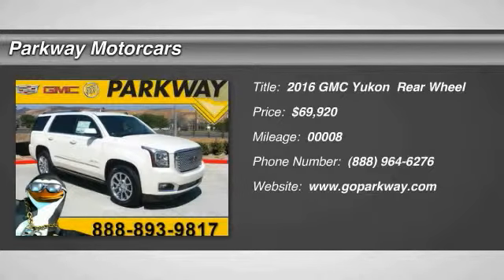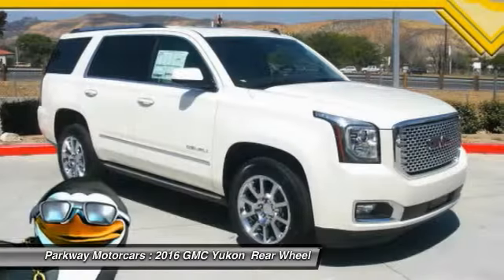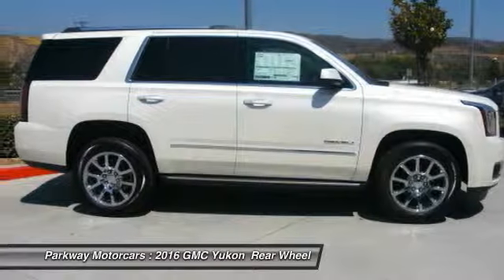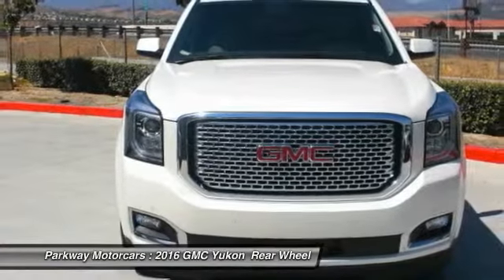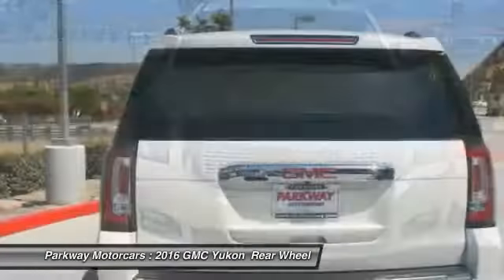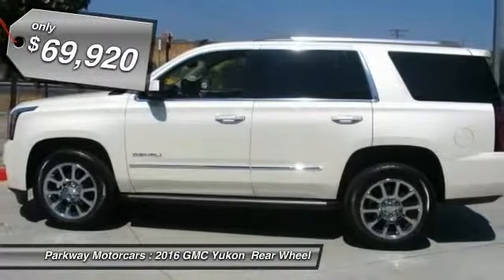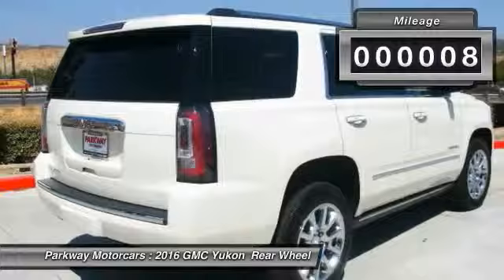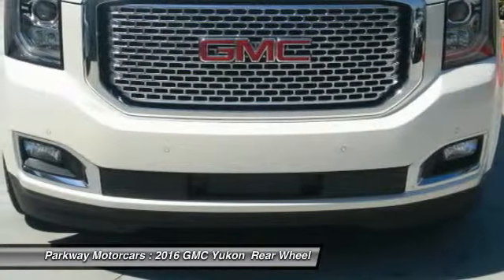2016 GMC Yukon Valencia CA 2162067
2016 GMC Yukon Denali

Parkway Motorcars
24075 Magic Mountain Parkway

This 2016 GMC Yukon Denali is proudly offered by Parkway GM This GMC includes: ENGINE, 6.2L ECOTEC3 V8 Flex Fuel Capability 8 Cylinder Engine EMISSIONS, CALIFORNIA STATE REQUIREMENTS HEAD-UP DISPLAY Heads-Up Display TRANSMISSION, 8-SPEED AUTOMATIC (STD) 8-Speed A/T A/T OPEN ROAD PACKAGE Sun/Moon Roof Sun/Moonroof Satellite Radio Entertainment System WHITE FROST TRICOAT *Note - For third party subscriptions or services, please contact the dealer for more information.* Want more room? Want more style? This GMC Yukon is the vehicle for you. You appreciate the finer things in life, the vehicle you drive should not be the exception. Style, performance, sophistication is in a class of its own with this stunning GMC Yukon. Give your passengers the best ride ever with a premium entertainment package. Marked by excellent quality and features with unmistakable refined leather interior that added value and class to the GMC Yukon This GMC Yukon is equipped with navigation, so you no longer have to wonder if you're headed in the right direction. The 2016 GMC Yukon is built with pure muscle. Punch the throttle and feel the power of its torque and horsepower plant you firmly to the back of the seat. There are options that you need, And there are options that you want. This GMC Yukon has them all. BUY FROM AN AWARD WINNING DEALER: The five Parkway Dealerships (Parkway Volkswagen, Parkway Infiniti, Parkway Buick Cadillac GMC Hummer, Parkway Hyundai and Parkway GMC Castaic) also service our surrounding areas including Bakersfield, Palmdale, Lancaster, Sylmar, Granada Hills, Glendale, Burbank, Northridge, Van Nuys, Sherman Oaks, the City of San Fernando, Sunland and the greater San Fernando Valley. Absolute accuracy cannot be guaranteed. All vehicles are subject to prior sale. Price does not include applicable government fees, taxes, title, finance charges, dealer documentation fees, emissions testing fees or other fees.